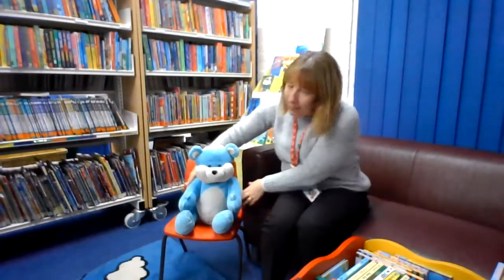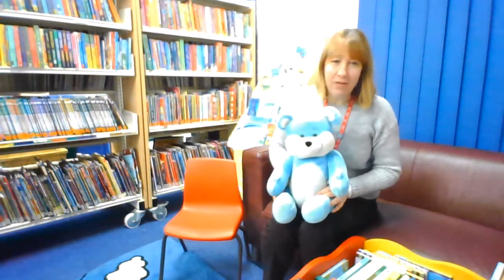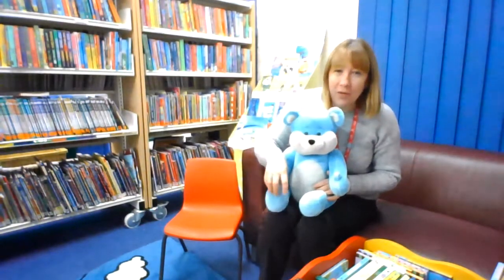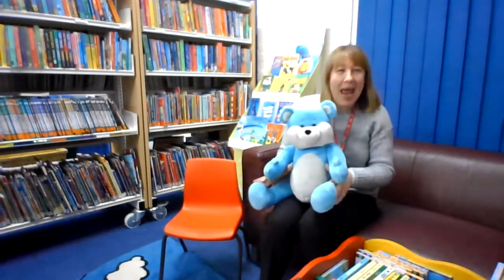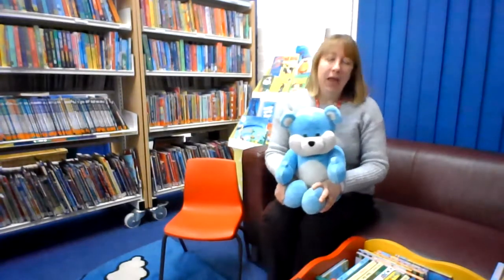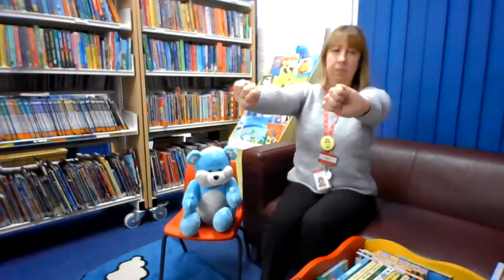Essex Library Services Online Rhymetime 31 (New Series)